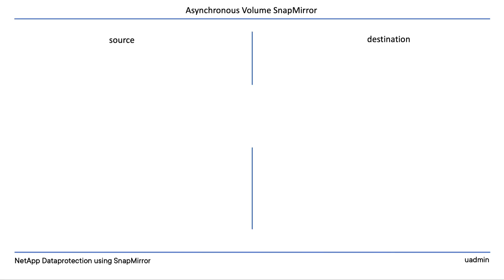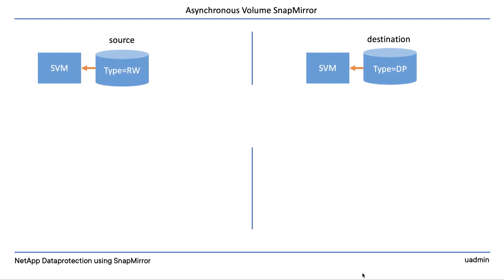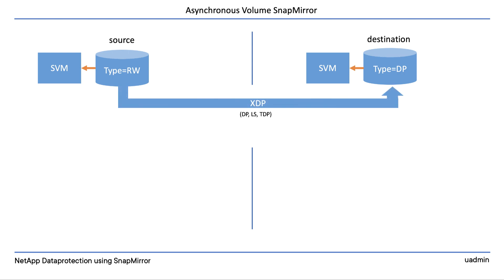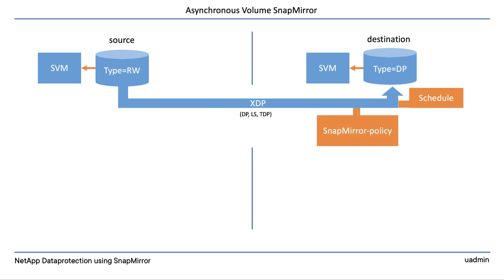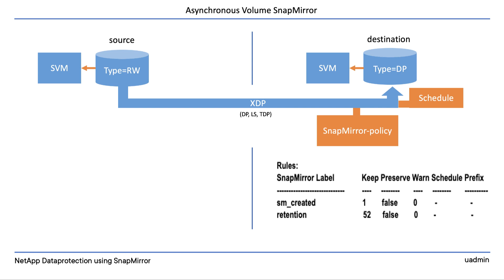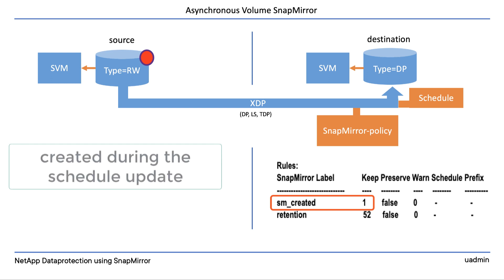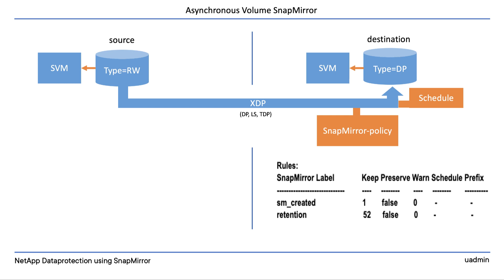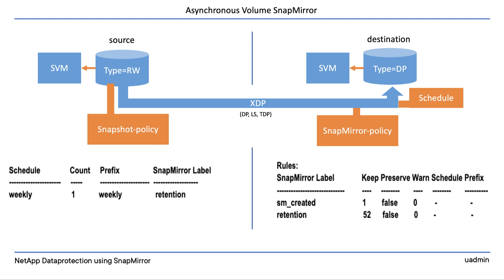NetApp SnapMirror Asynchronous. An introduction.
This video is going to be part of a new Udemy training: NetApp ONTAP SnapMirror (a hands-on approach)